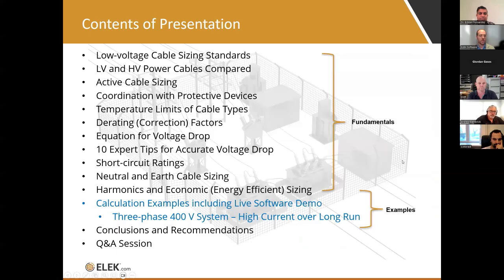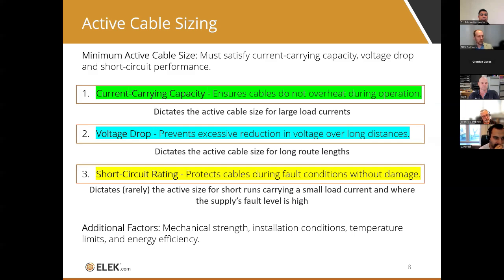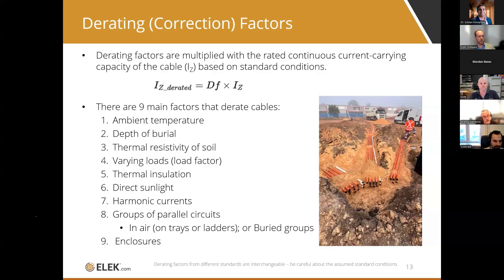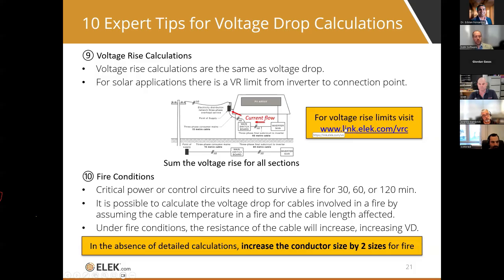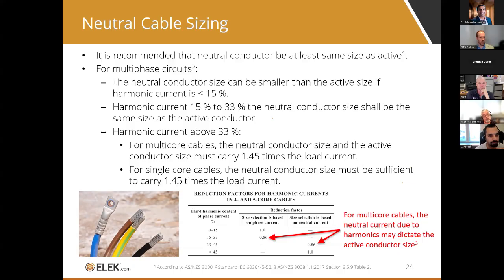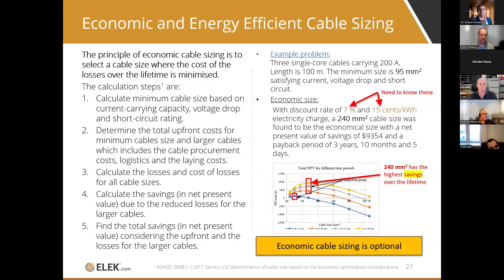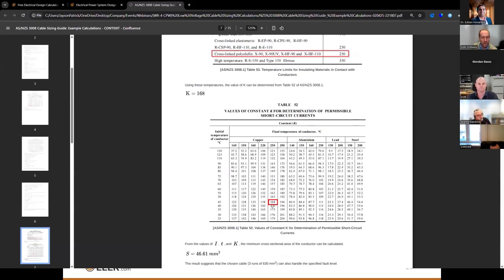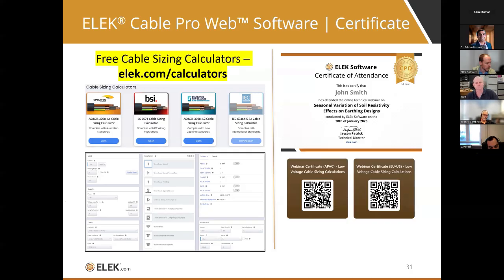Webinar - Low Voltage Cable Sizing Calculations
In-depth live technical webinar on Cable Sizing Calculations. In this free session, we will explore:
​​• The essential requirements for cable sizing.
• Step-by-step methods for calculating current-carrying capacity, voltage drop, and short-circuit performance.
• Practical techniques for selecting appropriate active, neutral, and earth cable sizes.

​​We will guide you through detailed case studies that demonstrate:
​​• Cable sizing for high current loads over long runs in three-phase 400 V systems.
• Fire-rated cable selection for 690 V systems with specific load requirements.
• The impact of various installation conditions on cable sizing calculations.
• Real-world examples comparing different cable types, including copper and XLPE insulated cables.

​​You will learn practical techniques for:
​• ​Accurately determining cable operating temperatures and resistances.
• Calculating voltage drop for different power factors and cable lengths.
• Verify short-circuit performance and select appropriate cable sizes.

​​This webinar will equip you with the knowledge to improve your cable sizing practices for electrical installations. Whether you're an experienced electrical engineer, contractor, or student, you'll gain valuable insights into:

​​• The complex interactions between current-carrying capacity, voltage drop, and short-circuit requirements.
• Best practices for utilising tables and formulas in cable sizing calculations.
• Strategies for ensuring compliance with standards in various electrical projects.

​​Don't miss this opportunity to deepen your understanding of cable sizing calculations and their critical role in safe and efficient electrical system design. Register now to secure your spot and learn how to effectively size cables for residential, commercial, and industrial applications!